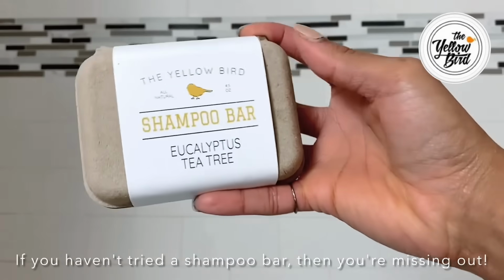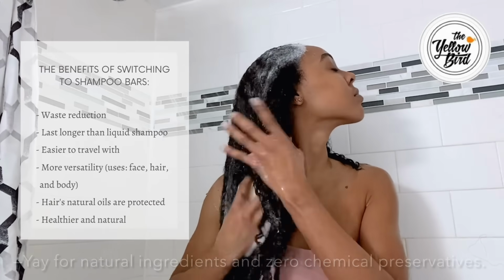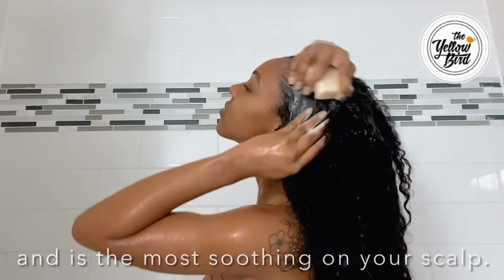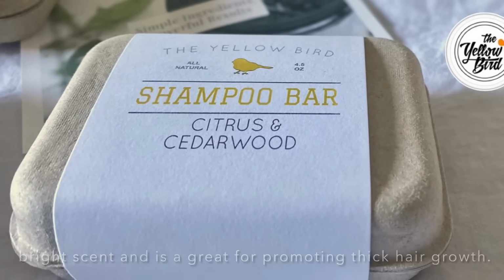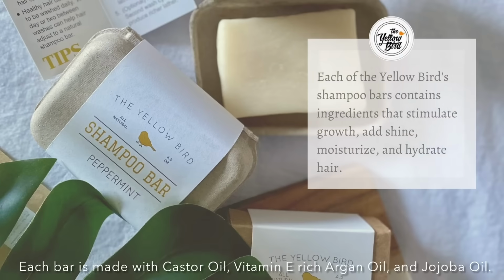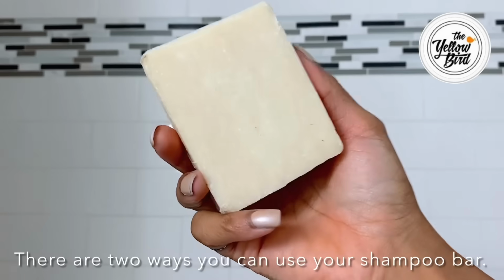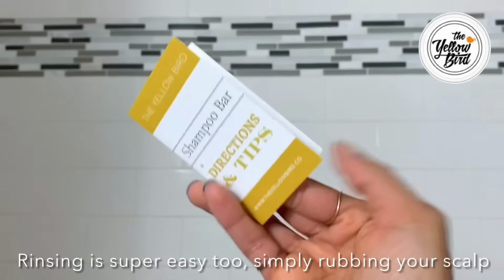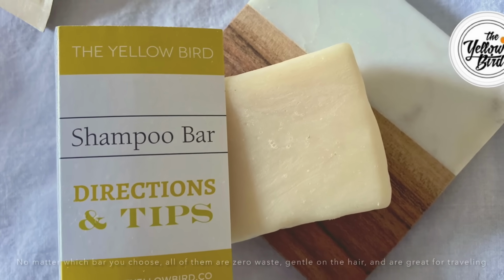How to use a shampoo bar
Ever wondered how to use a shampoo bar? They are eco friendly and also great for your hair, but for many, they are unfamiliar. Learn how to use a shampoo bar and what to expect from The Yellow Bird Shampoo bars.

To shop The Yellow Bird Shampoo Bars on amazon,

Our all natural, zero waste peppermint shampoo bar is formulated with the best organic ingredients that both your scalp and hair will love. It is gentle and non-stripping, which makes it a favorite for those with sensitive scalps and curly hair. All the ingredients in this peppermint shampoo bar have been carefully chosen for their nourishing benefits